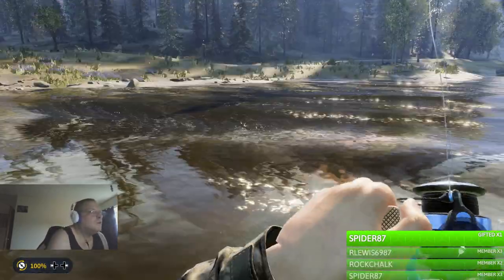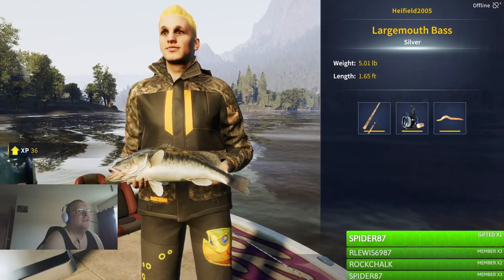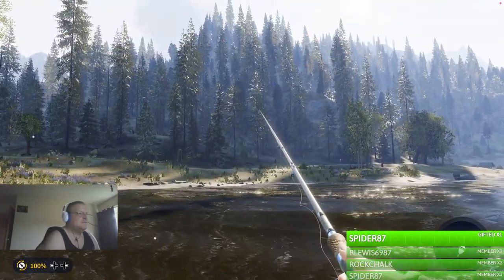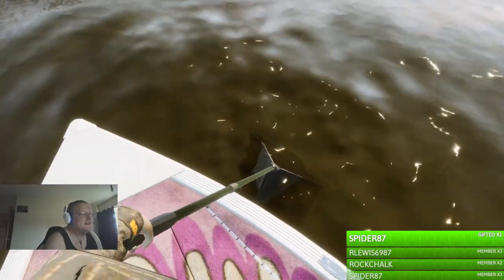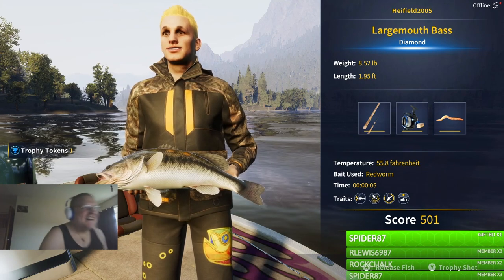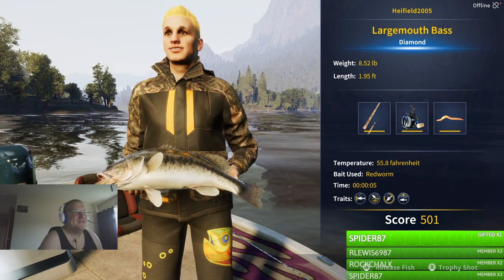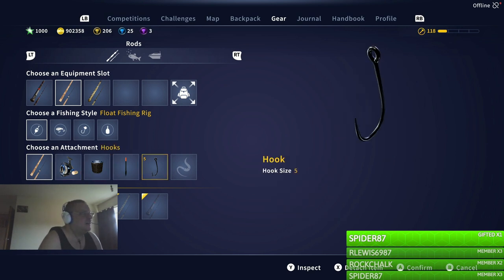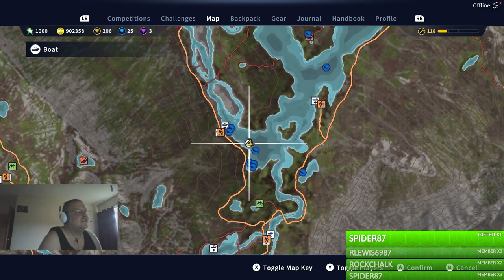Diamond Largemouth Bass Call Of The Wild The Angler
Welcome in this video we are on the golden ridge reserve map on call of the wild the angler and I managed to catch this diamond largemouth bass in the process of trying to catch a diamond river carpsucker but still no success so far but if you did enjoy the video consider subscribing to the channel and thanks for watching.